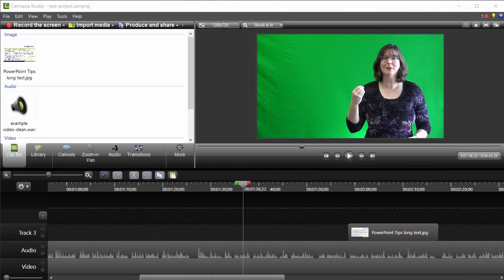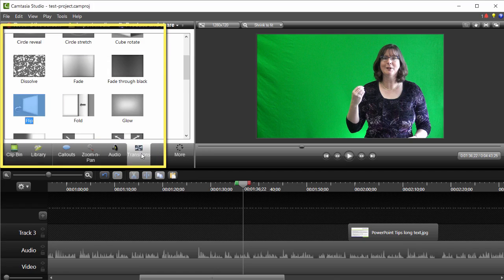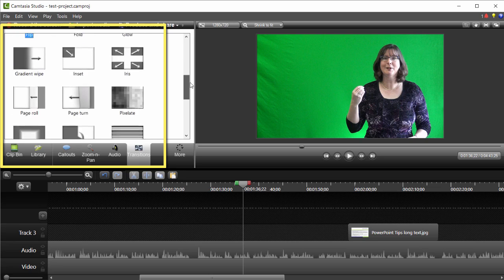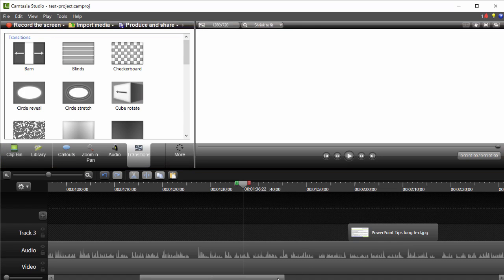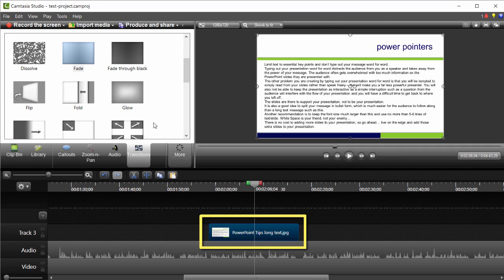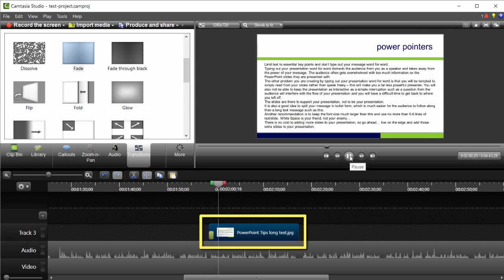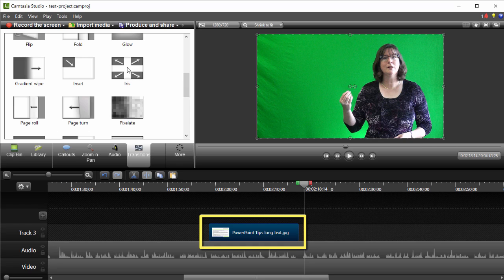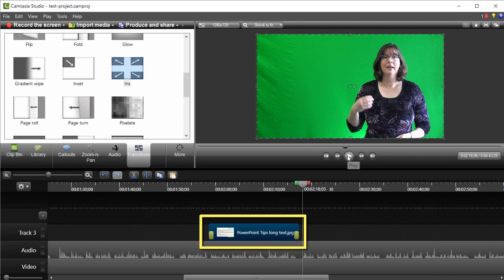Camtasia Studio 8 Transitions Basics class 22